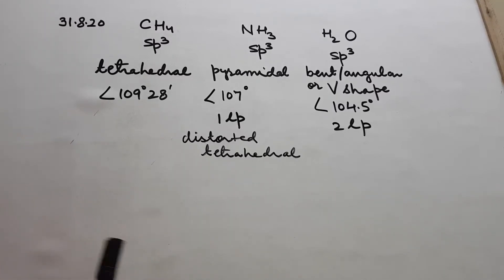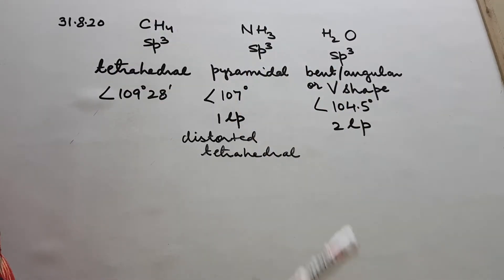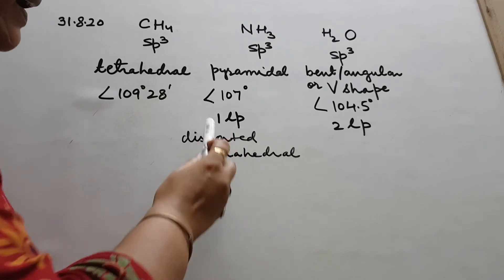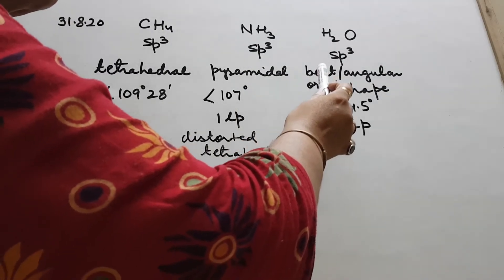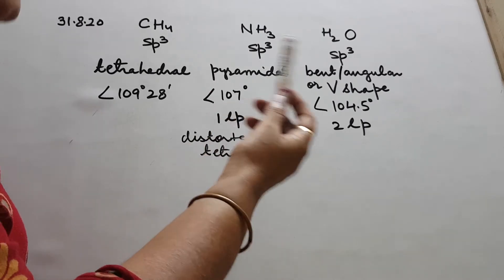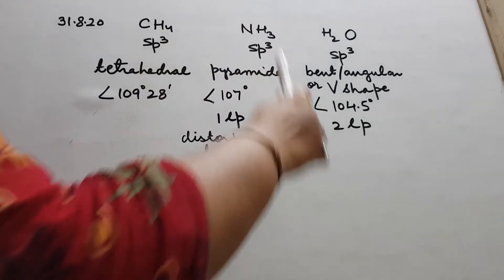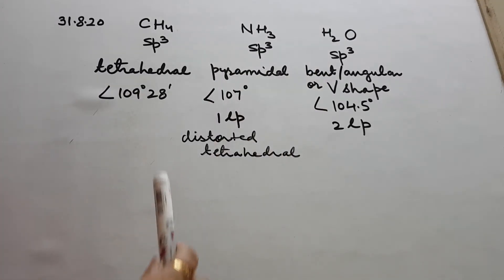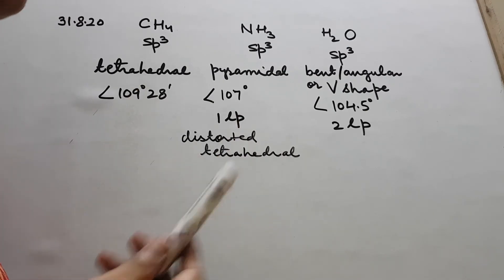CB. Sp3 meth., am., water Vdo no.15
Details of methane  , Ammonia, water
Vdo no.15  D 31/8